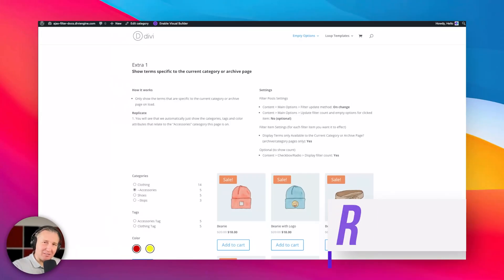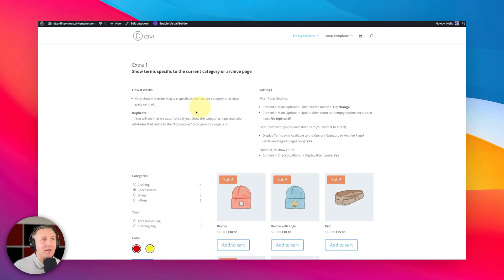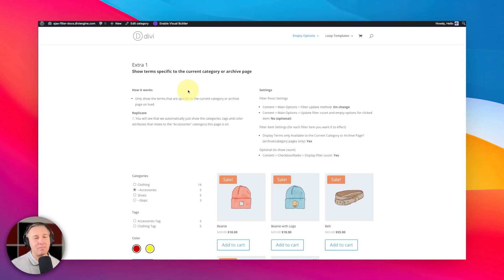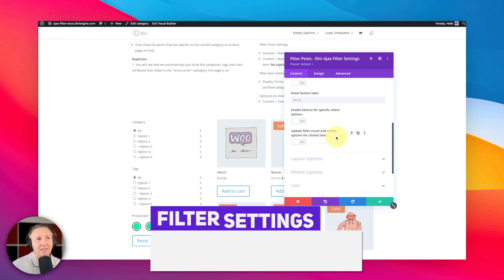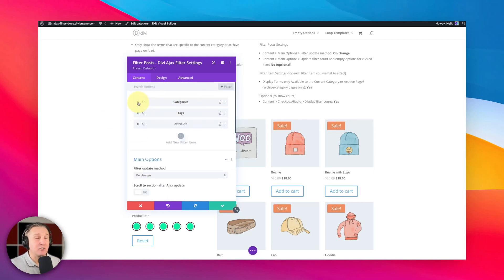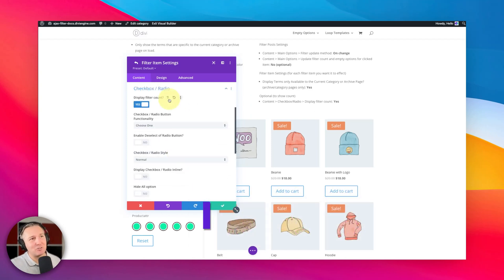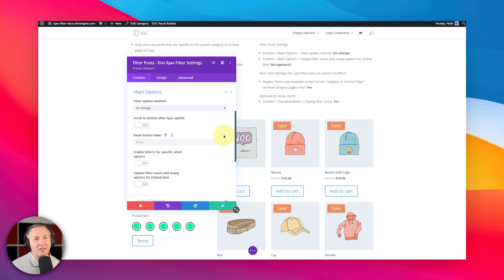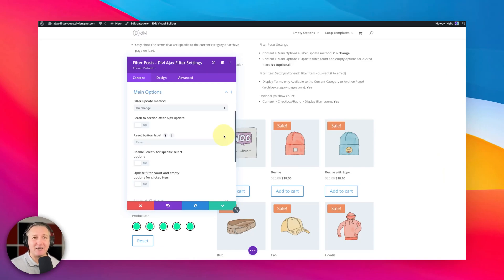Divi Ajax Filter: Display Only Relevant Filter Options for Current Category or Archive Page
In this use case, we will show you how to configure Divi Ajax Filter to display only specific terms or filter options related to the current category or archive page being viewed. This can be useful if you want to provide users with a more focused and relevant browsing experience.